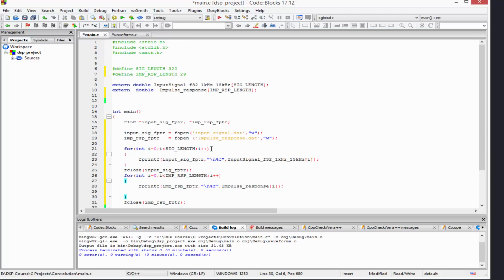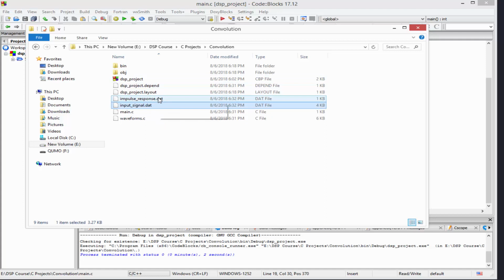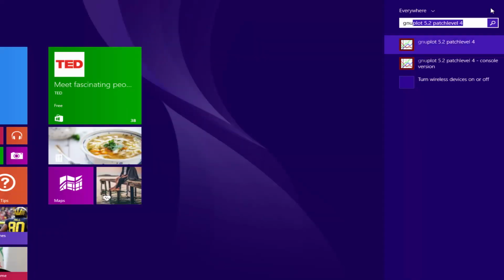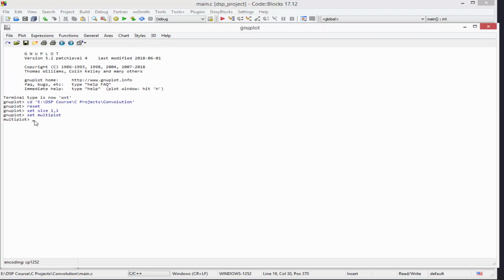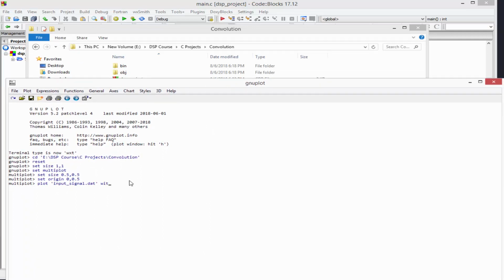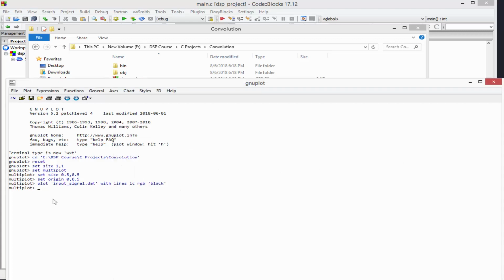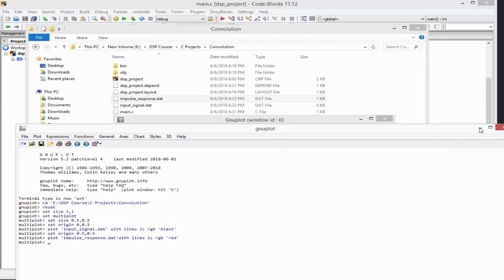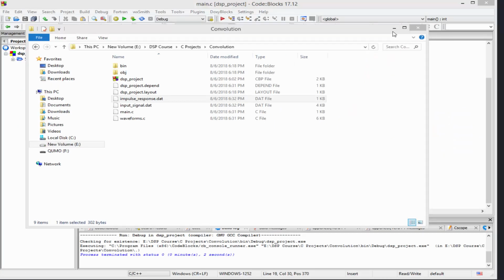Developing the convolution algorithm in C (Part 2 )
for my dsp lessons